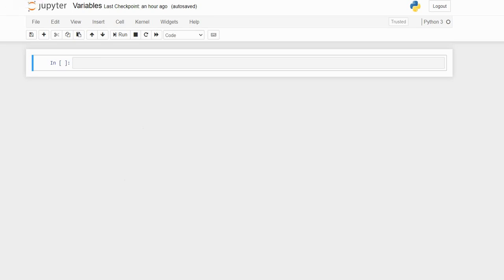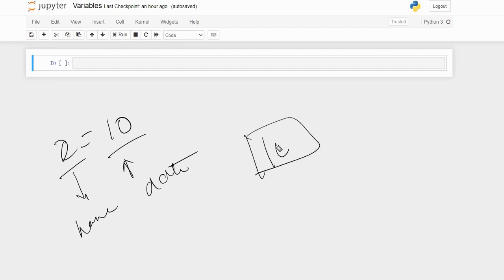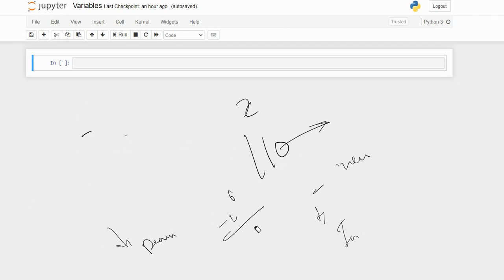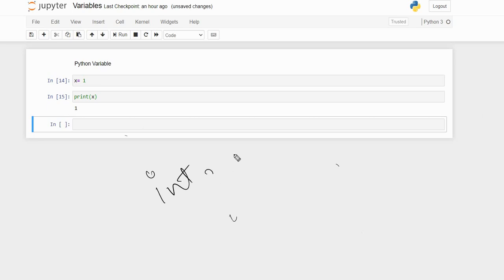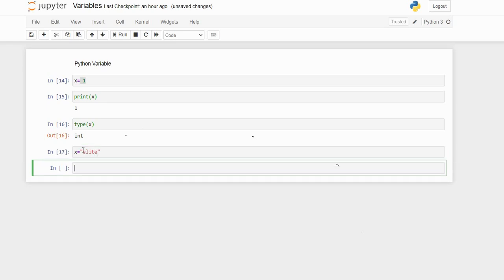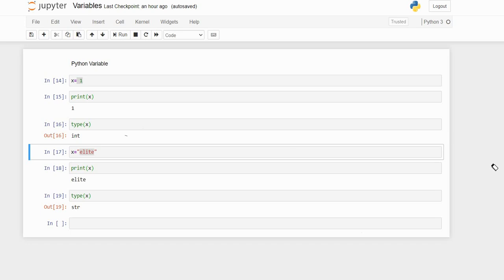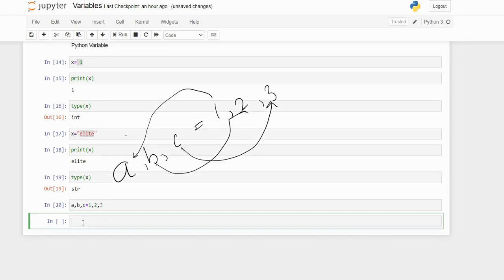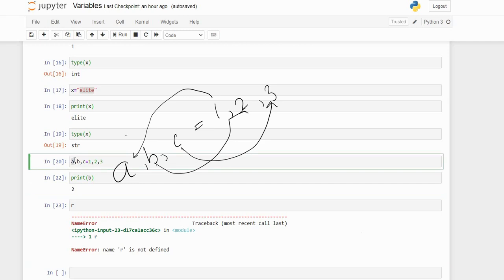Variables in Python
Python Programming: Variables in Python
Topics discussed: